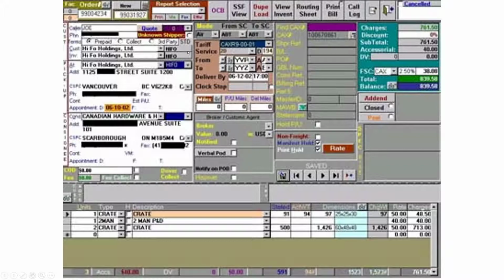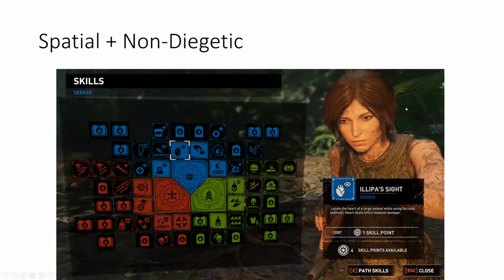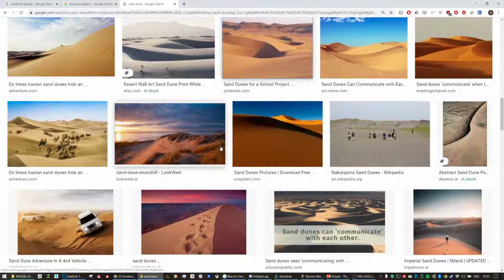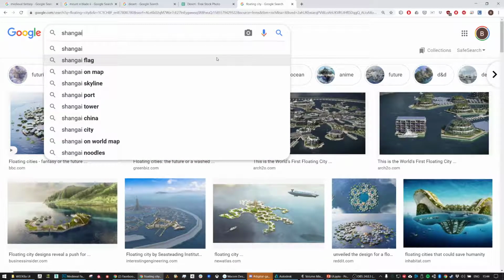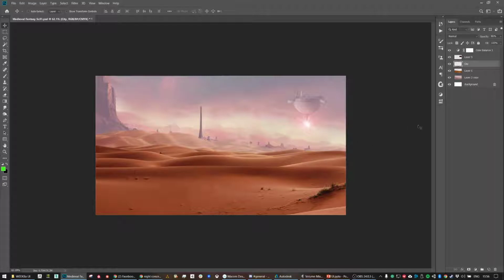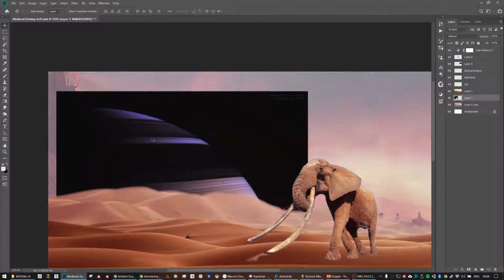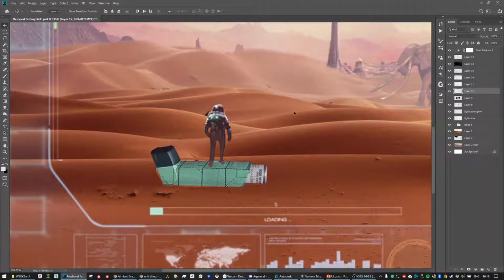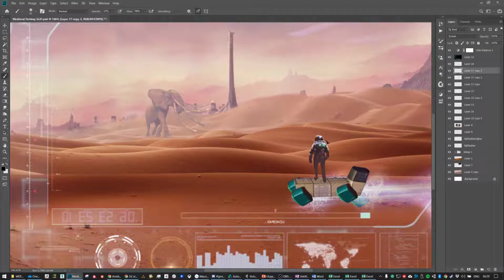UI Design and Photobashing